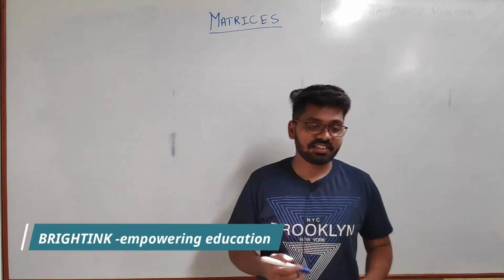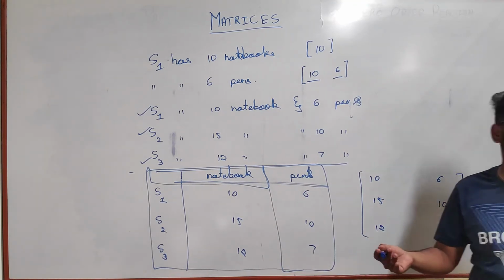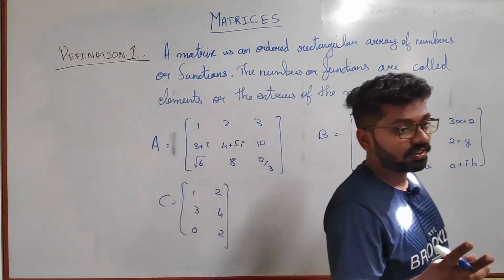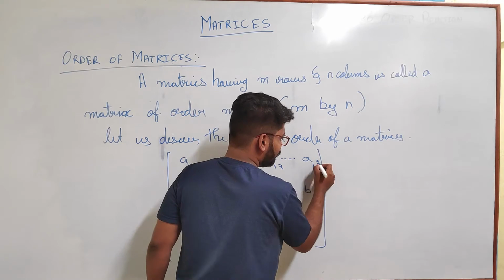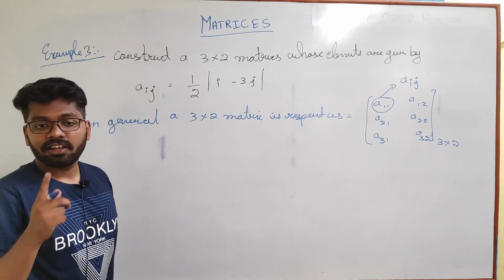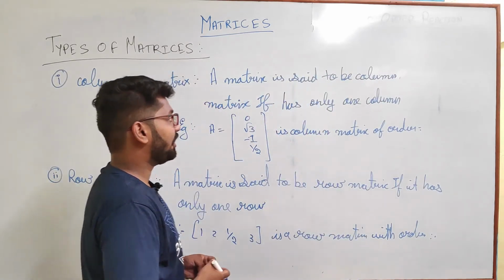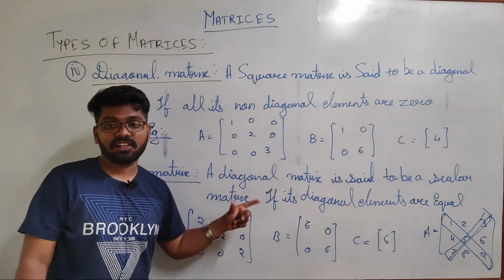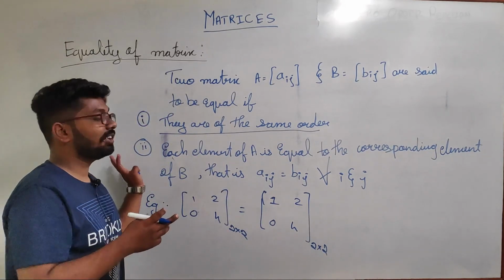Matrices 3.1 introduction class 12 NCERT !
this chapter covers 10 marks from your final exam !

video is a bit long but you won't regret watching

hope you learnt something today